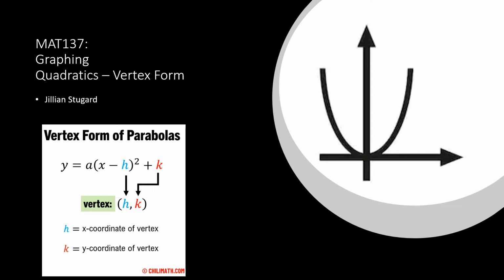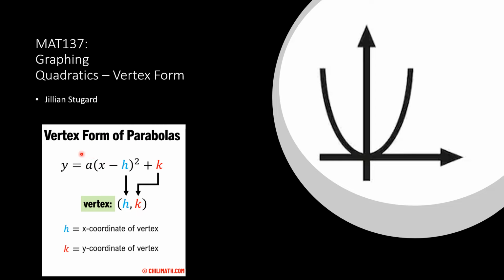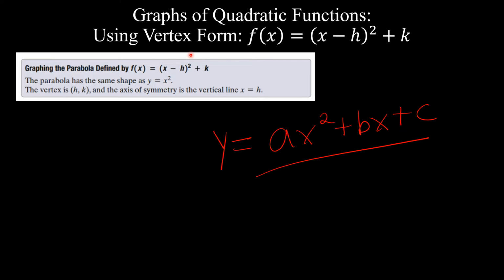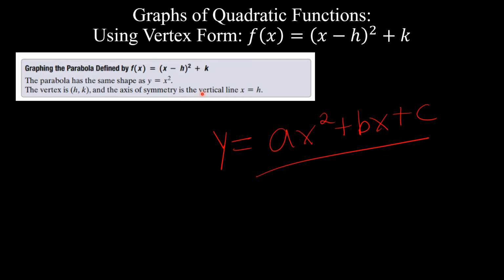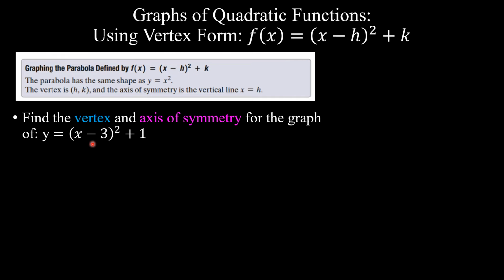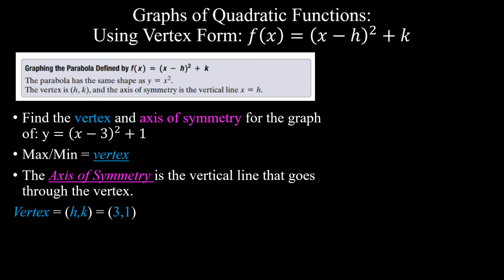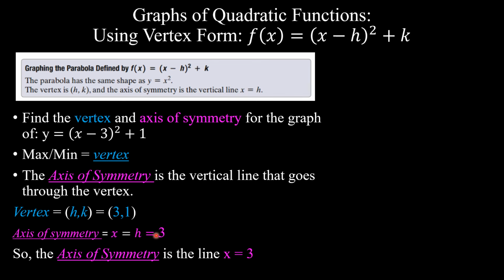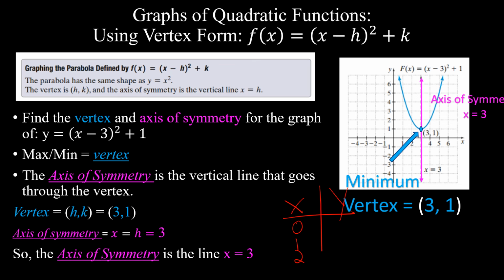MAT137: Graphing Quadratics Video 6.5 - Vertex Form